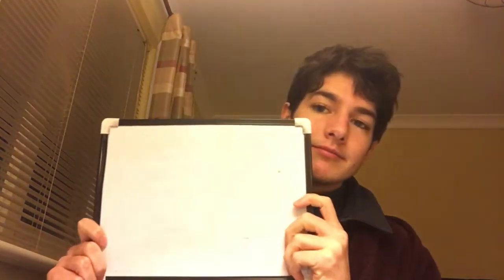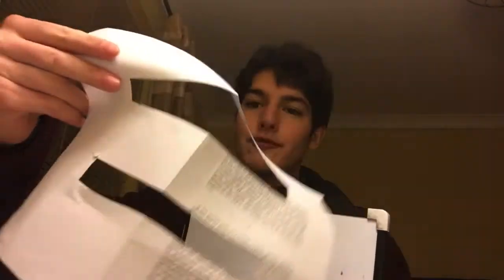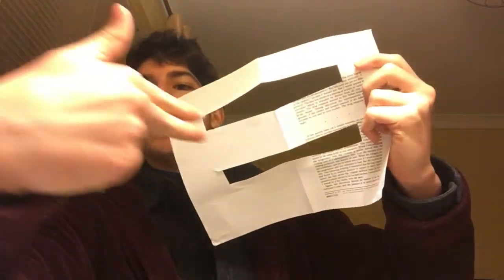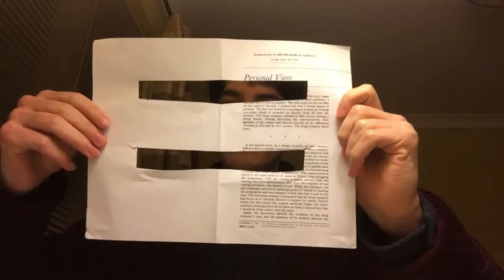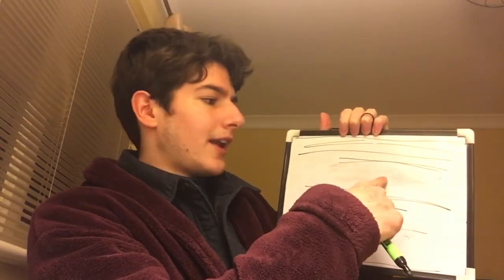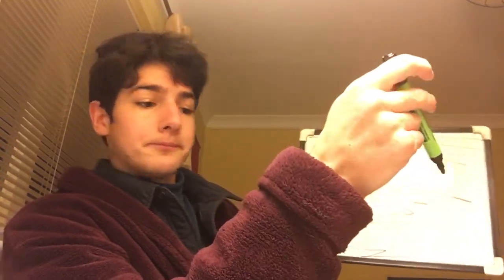Umming and Ahhing through Quantum Mechanics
A description of the 4 main quantum behaviours that individual particles can show when quantum coherent followed by a description of the 4 slit experiment.